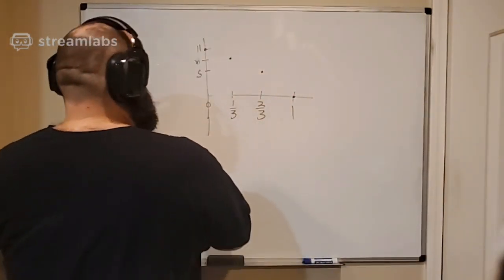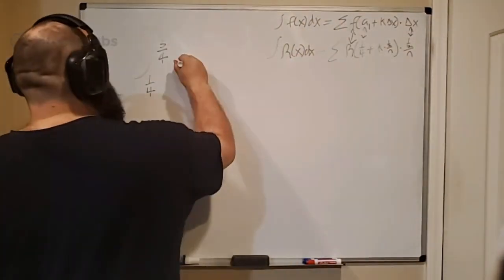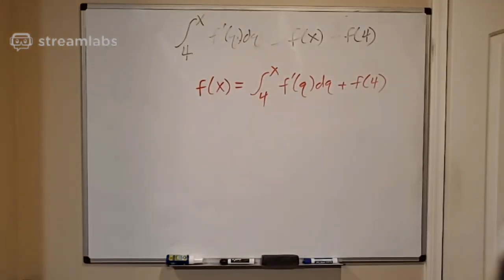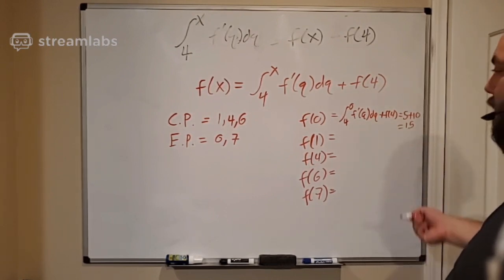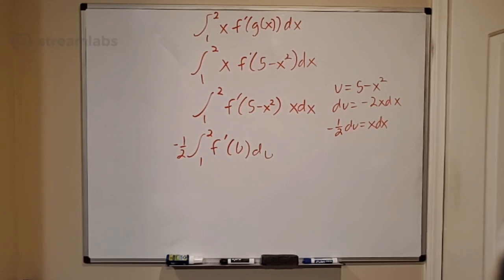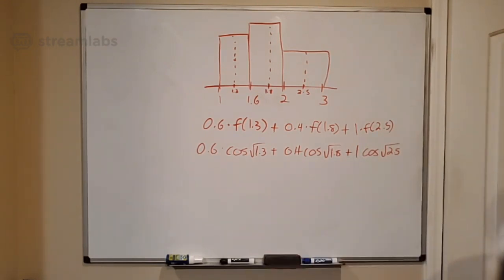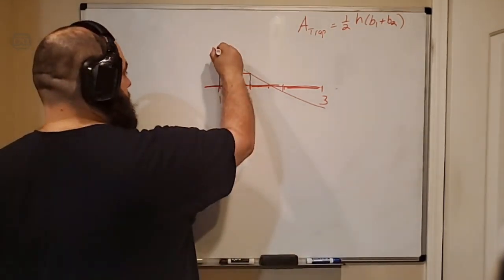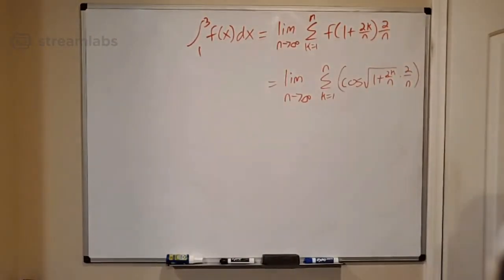Calc AB Unit 6 FRQ